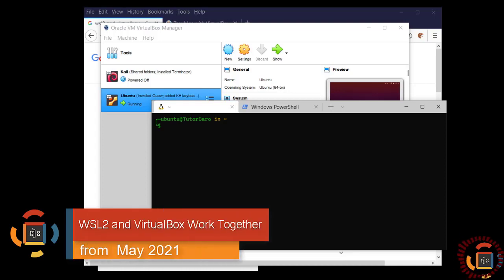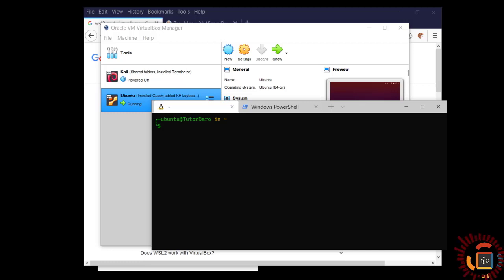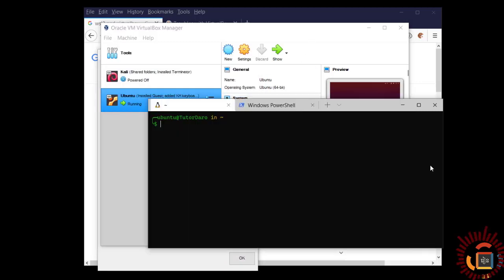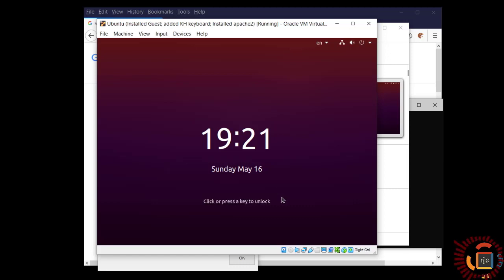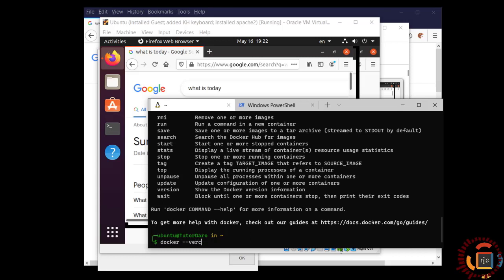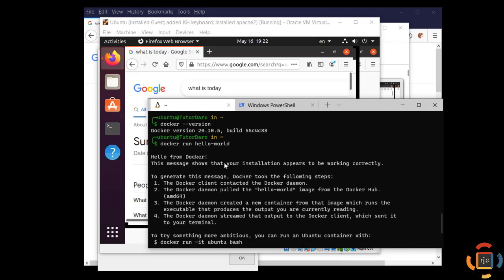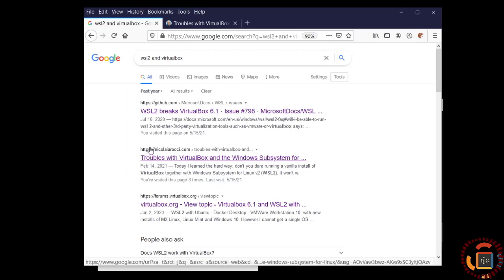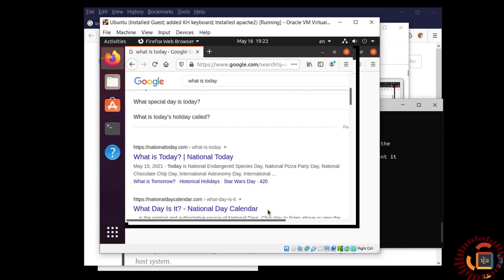WSL2 and VirtualBox Working Together on Windows 10 in 2021| Lok Kru Daro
Hello everybody. Today is May 16, 2021. I managed to get VirtualBox and WSL2 work together. What I did was completely remove VirtualBox that I had installed BEFORE I installed WSL2. Then I downloaded the latest version of VirtualBox and install a few VMs. As it just works like that. Hope you can do it as well.